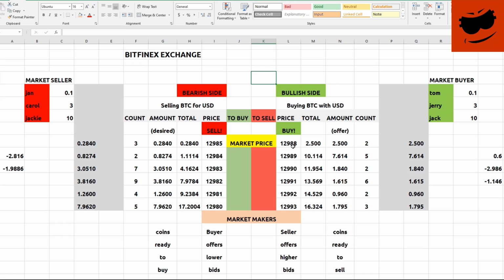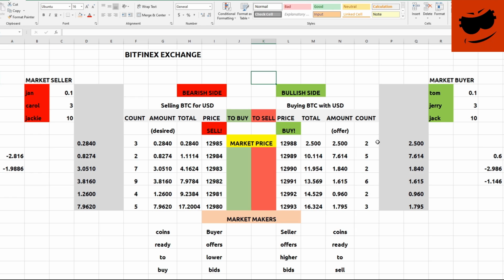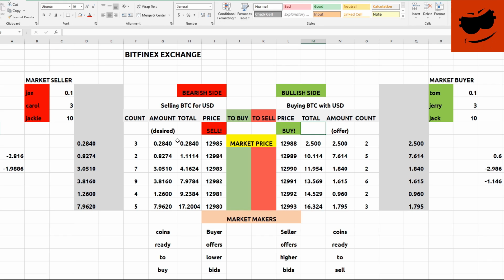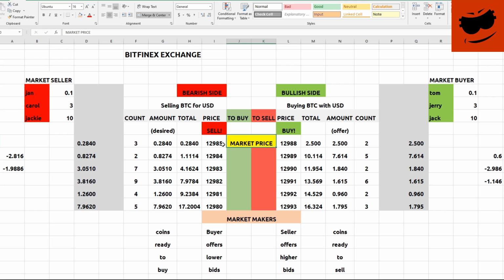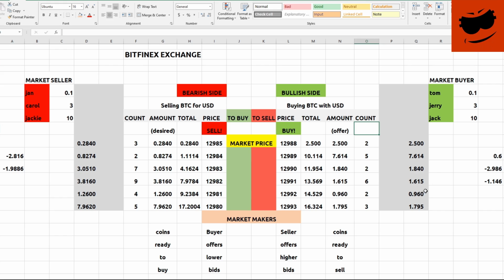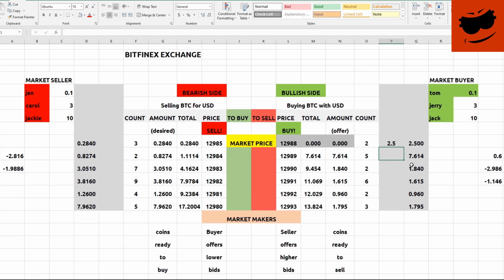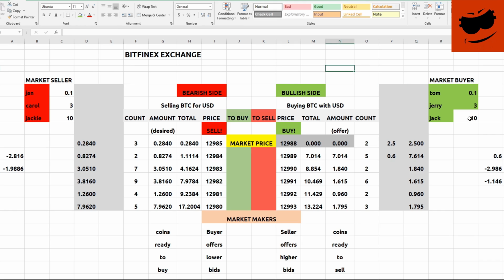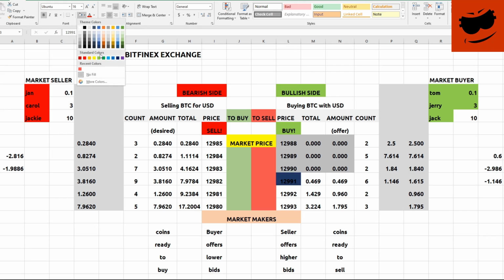Bitcoin for Beginners 05 - Part 2 Buyers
Part 2 of 3 on the drivers of supply and demand in Bitcoin.